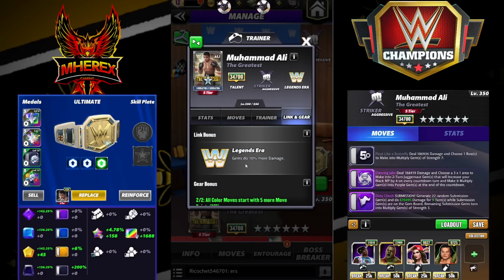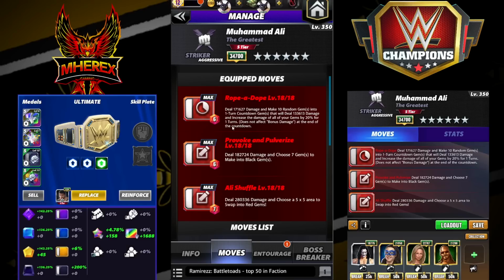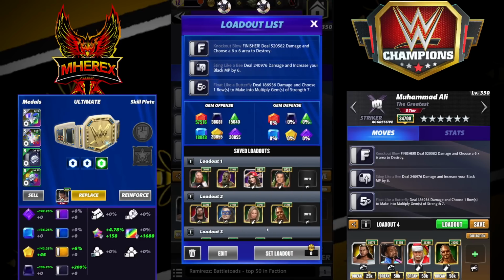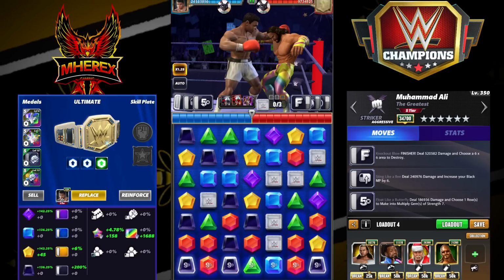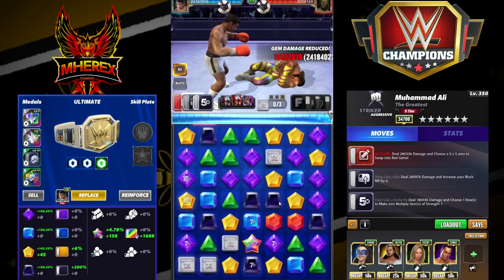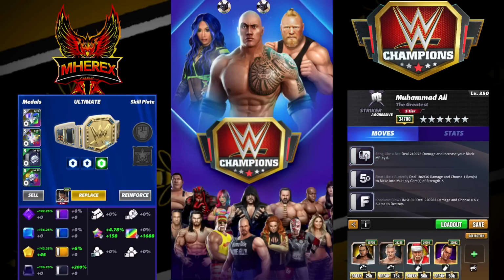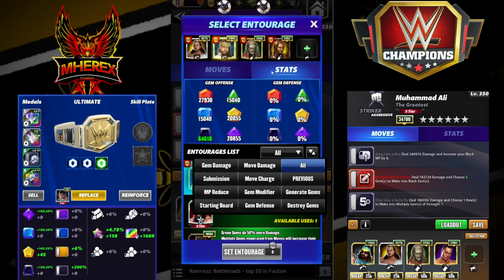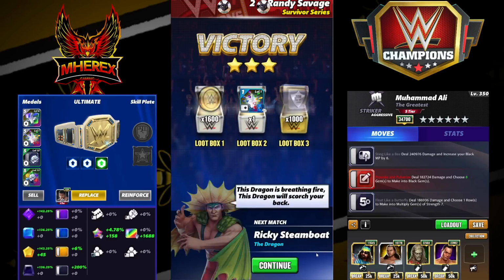Muhammad Ali "The Greatest" 6ss Preview With All The Builds!